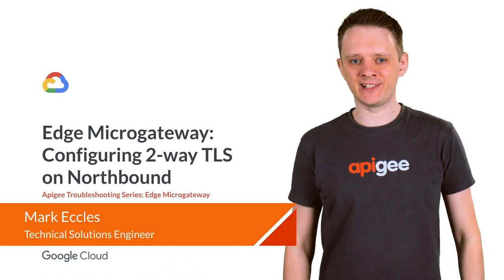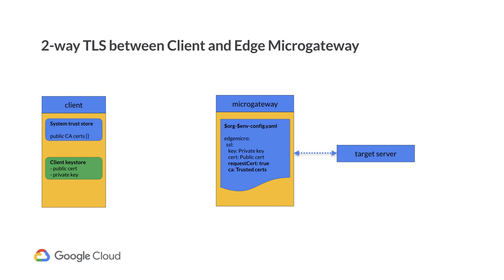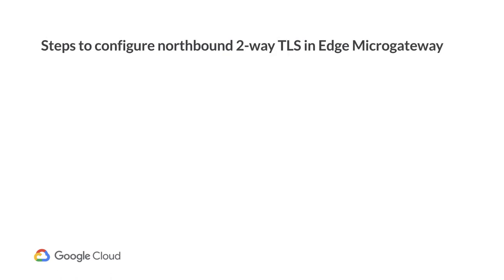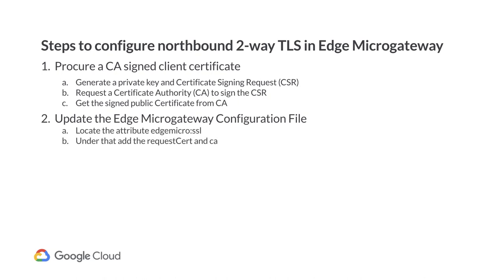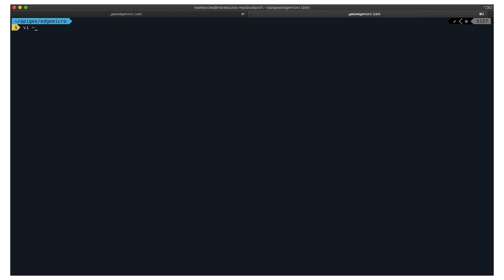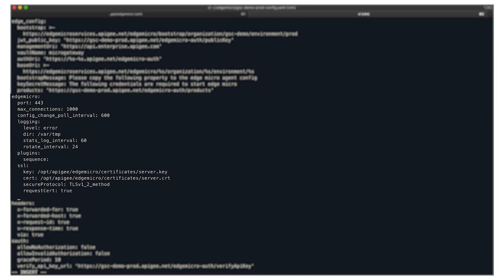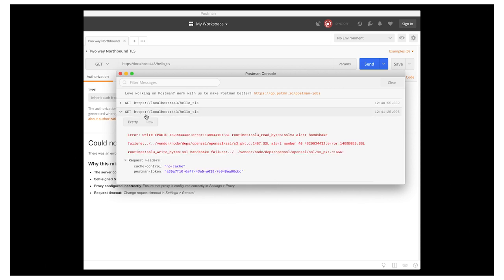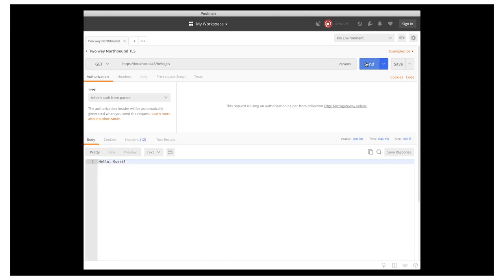Edge Microgateway Module - Configure 2-way Northbound TLS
This is the second video on configuring TLS in Apigee Edge Microgateway. In this video, we will look at how to configure northbound 2-way TLS in Edge Microgateway.

References